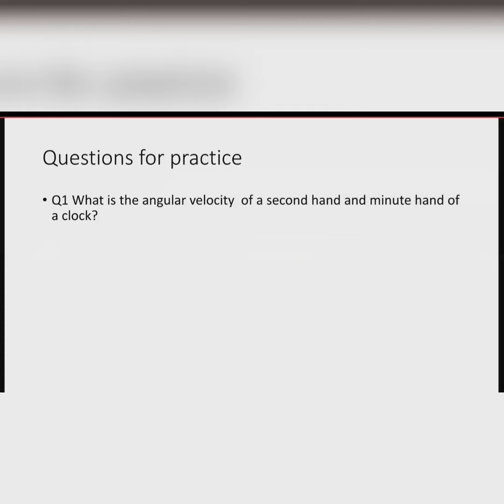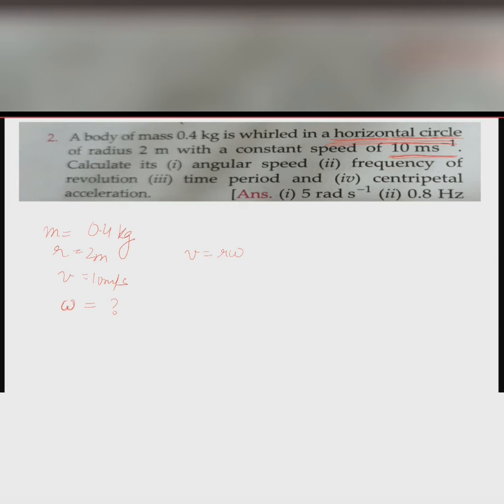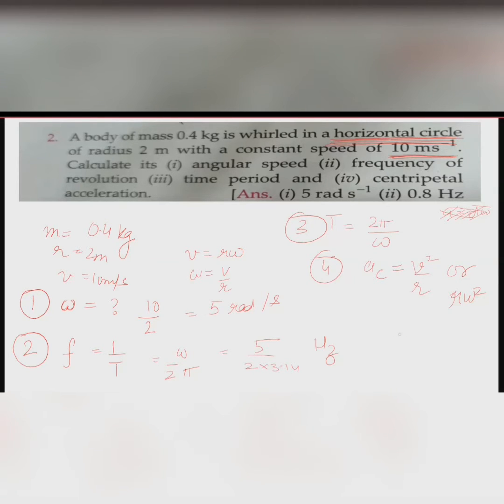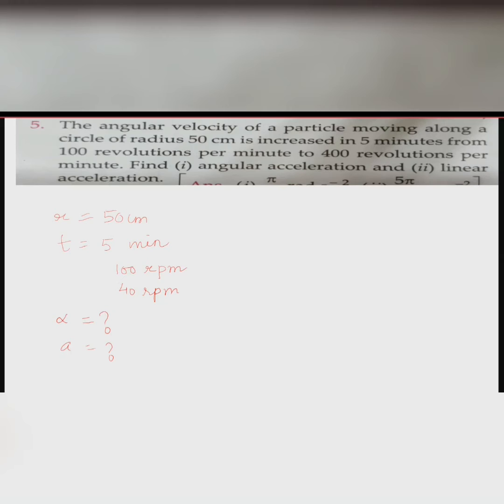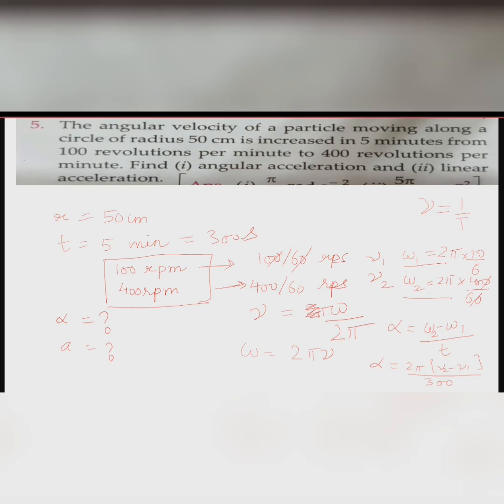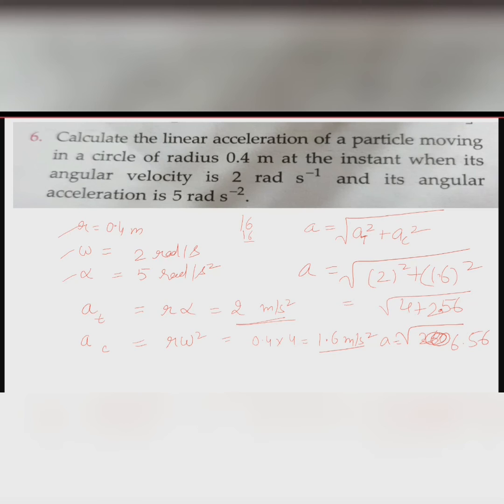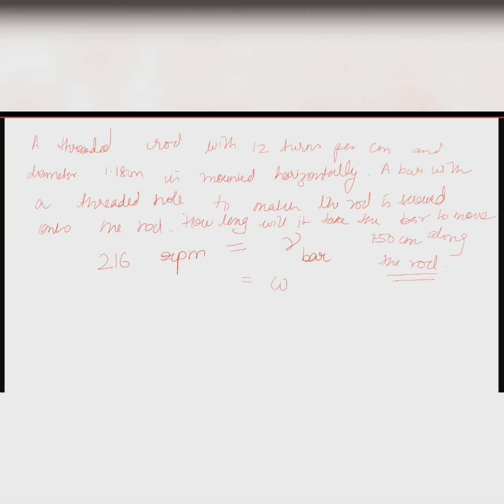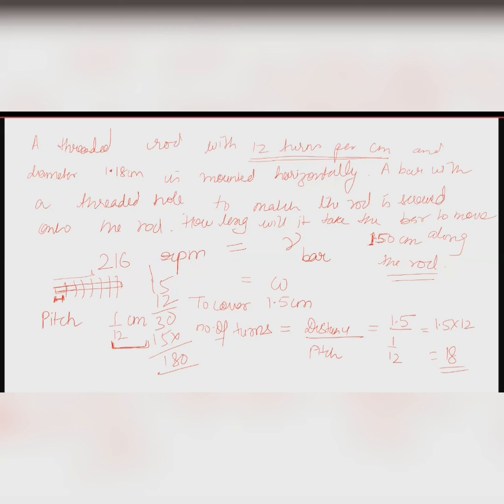Video 10:Motion in a plane:Numericals on Circular Motion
This is the second video on the topic of circular motion.It deals with some simple numericals based  on circular motion.Other video related to this topic:

Chapter 4 :
Video 1:

Video 8:Motion in a plane